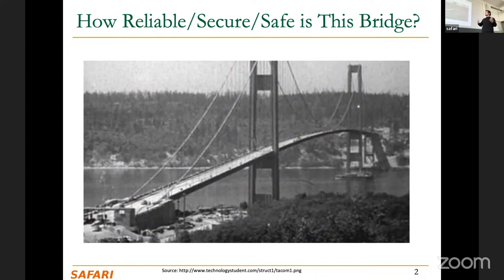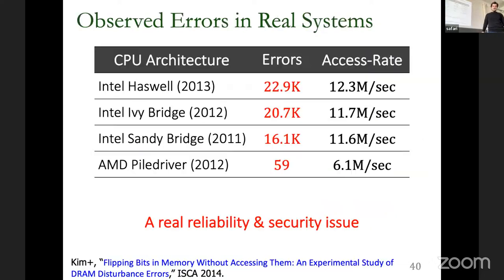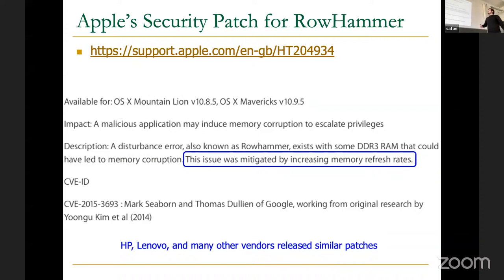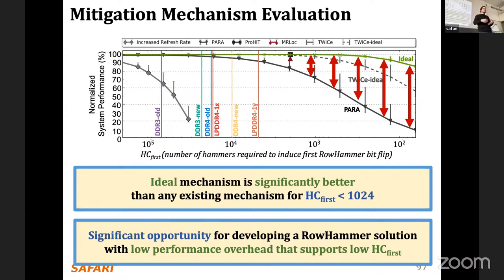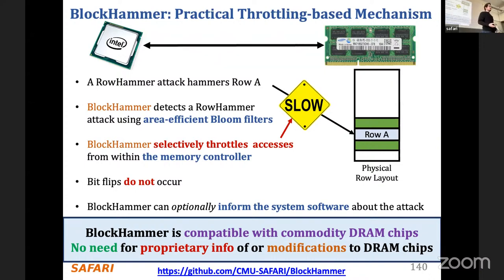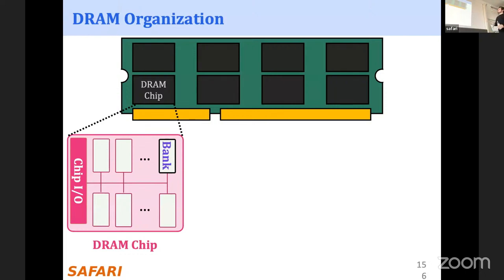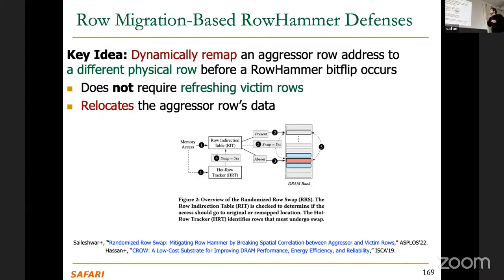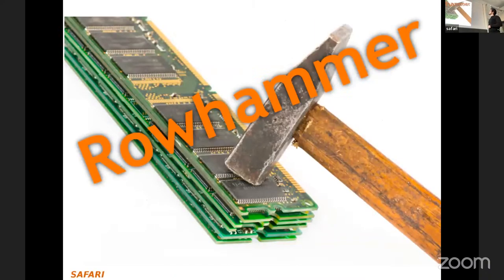Seminar in Computer Architecture - L4: RowHammer (Spring 2024)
Lecture 4: RowHammer
Lecturer: Ataberk Olgun
Date: March 14, 2024

Recommended Reading:
Intelligent Architectures for Intelligent Computing Systems